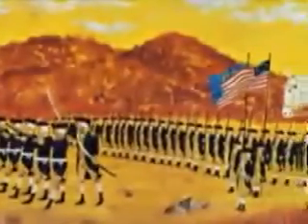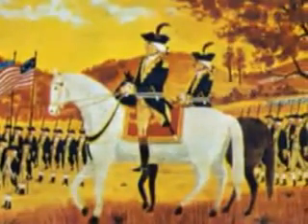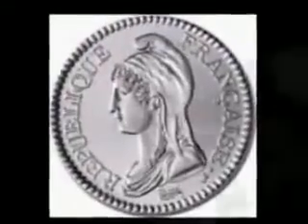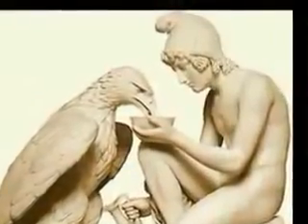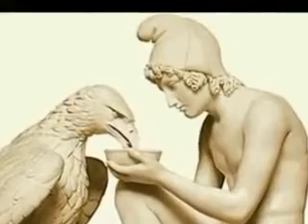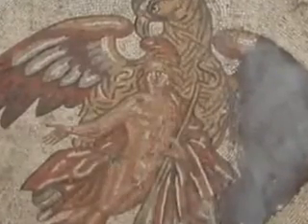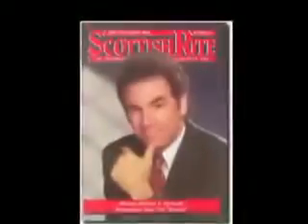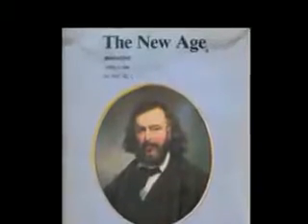Secret Mysteries of America's Beginnings Volume 2 pt.17/20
Secret Mysteries of America's Beginnings Volume 2, Riddles In Stone: Secret Architecture of Washington, D.C., will continue to explore the fascinating history behind the origins and focus of the world's most powerful nation: America.

Why was this nation founded?
How was the precise location of Washington, D.C., determined?
What is the meaning of the seemingly countless occult images in our nation's capitol?

Volume II zeroes in on the Masonic & Rosicrucian influence so prevalent amongst our Founding Fathers as they planned, and began to implement, the layout of America's Capitol. For years, extreme controversy has abounded as to the exact meaning of the occult symbols found within the street layout, the buildings, and the monuments of Washington, D.C.

Is there really an inverted Pentagram formed by the street layout just north of the White House?
We have discovered the esoteric reason why this Pentagram is missing one segment.

Was this city laid out to reflect the vision of a Masonic Christ foreseen by Sir Francis Bacon?

Is it true that America's capitol was laid out "according to the stars", i.e., in the astrological shapes of certain planets and stars so revered by occultists?

Why did our Masonic Founding Fathers perform "Corn, Wine, and Oil" ceremonies at cornerstone layings and at the dedication of the finished structure?

Does this occult "wisdom" represent the interests of America, or a hidden agenda?

As with Volume I, this "Secret Mysteries" series will continue to explore current -- and possibly future -- events by examining America's past. What can these realities mean for the unfolding destiny of America and the world?

Now you will know that, when President Bush said he was fulfilling the "Ancient Hope" of the "New Order of the Ages" (as we show in Volume I), he was merely acting out the plan reflected in the street layout and in the architecture of Washington, D.C.